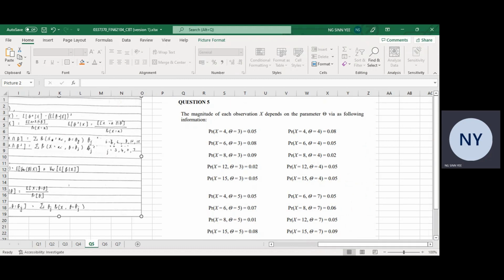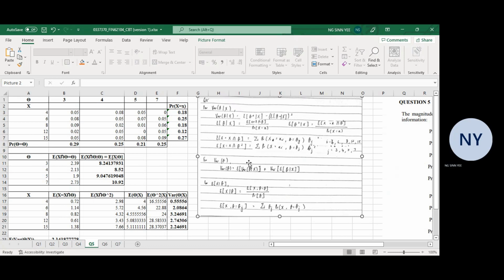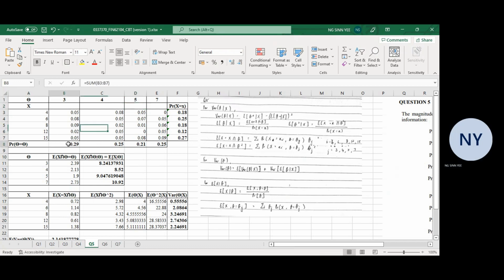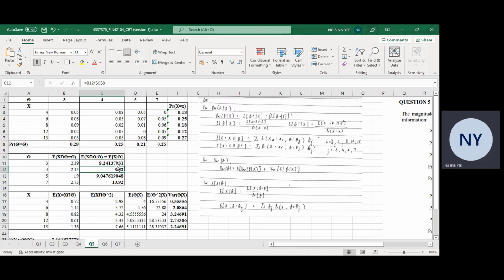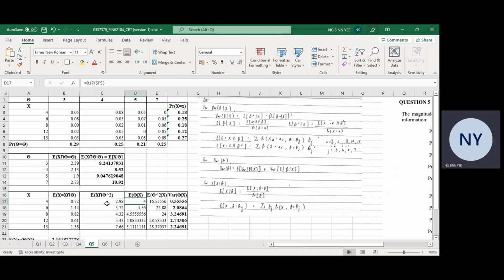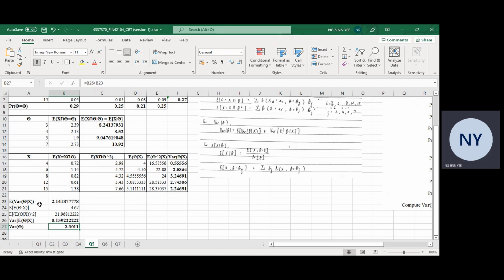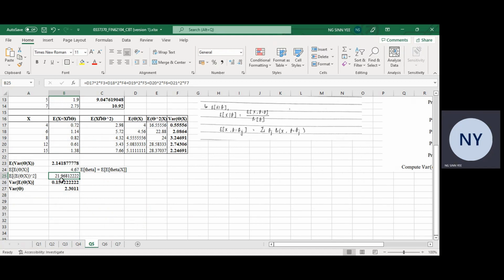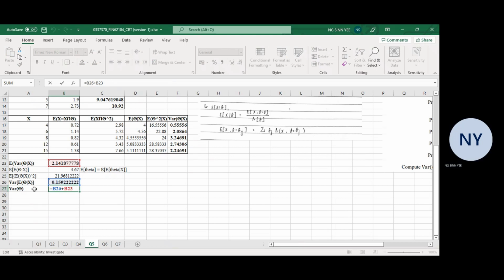Risk Theory CBT Q5